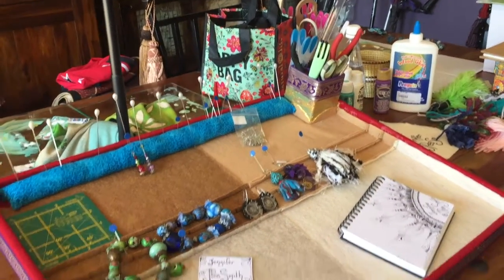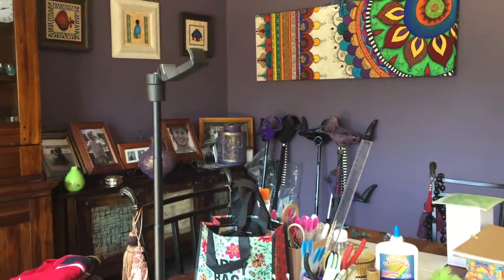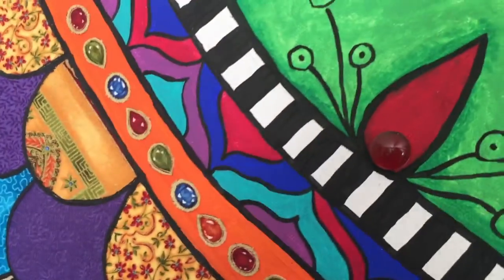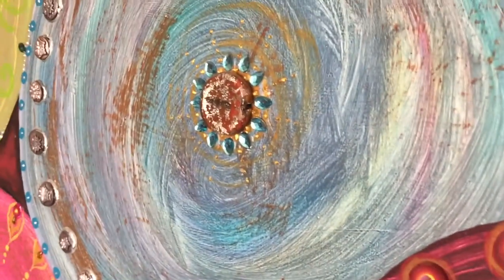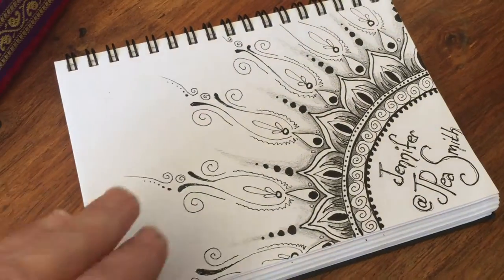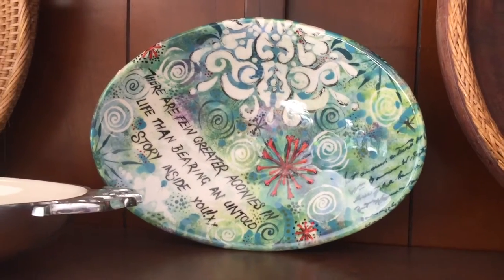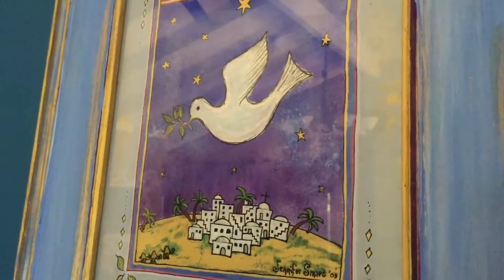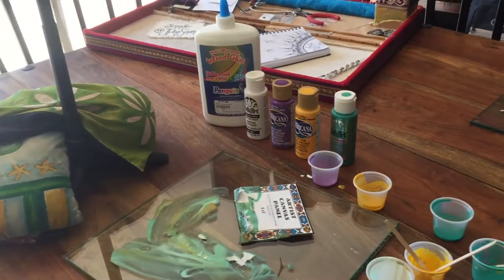Basics 001 Introduction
A short Introduction to me, what videos I make, and the kinds of things I make in my tutorials!

To qualify for the giveaways and to receive “no spam” monthly newsletters with free patterns, artwork and more, sign on here:

For Amazon, Goodreads and other places I hang out, just look up Jennifer Peacock-Smith.